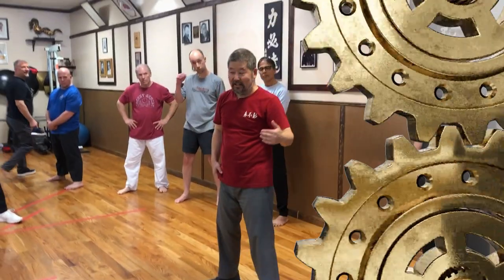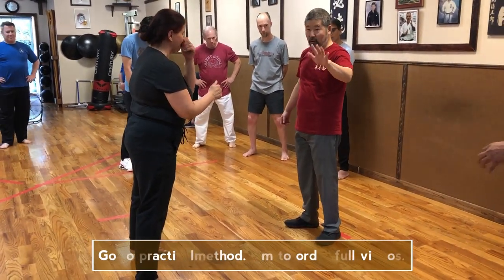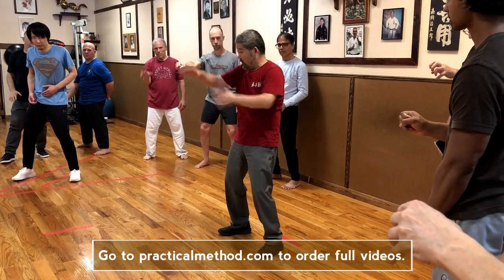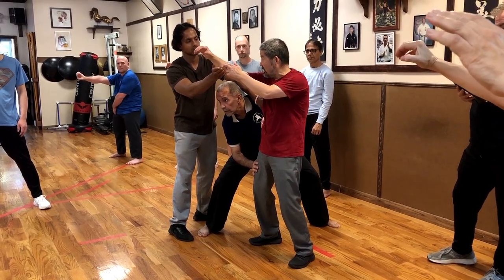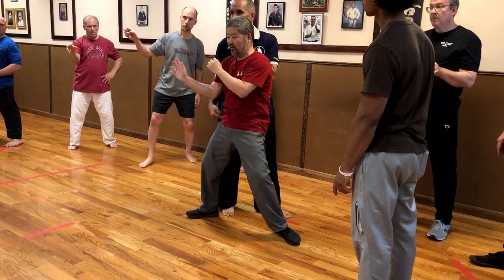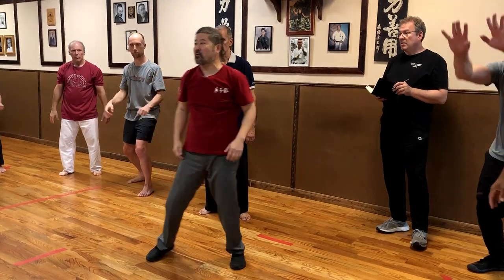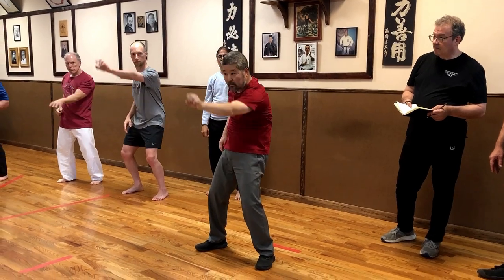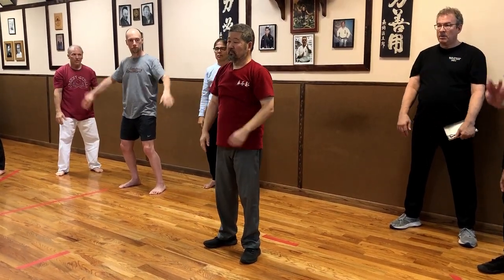Master Chen Zhonghua "2 Energies Must Meet On The Kua," NY Workshop 10/2022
Master Chen Zhonghua explains the concept of "2 Energies Must Meet on the Kua," This was filmed at the 2022 NY Workshop at Seishinkan East, in October of 2022.